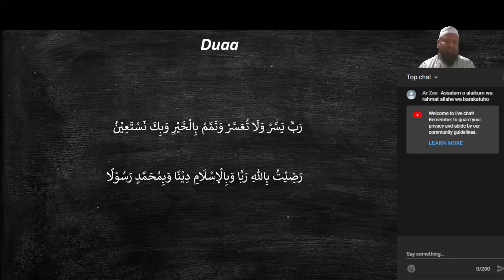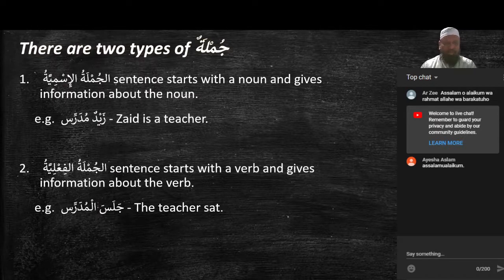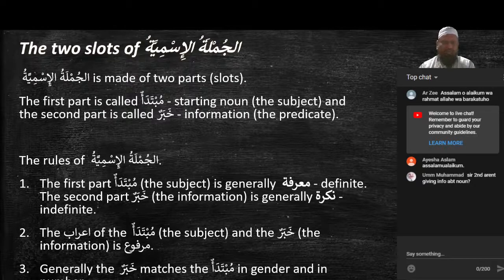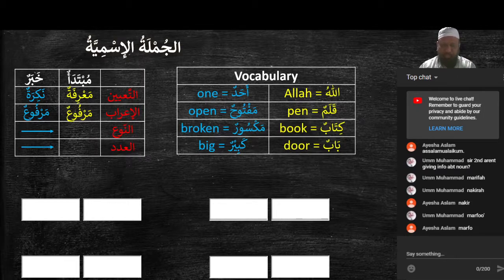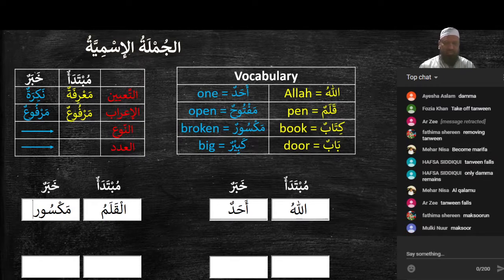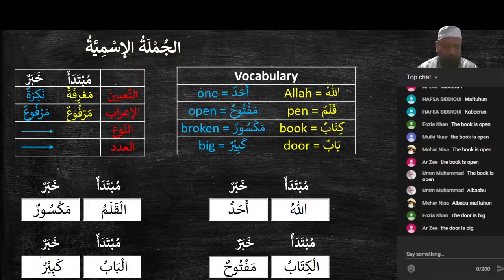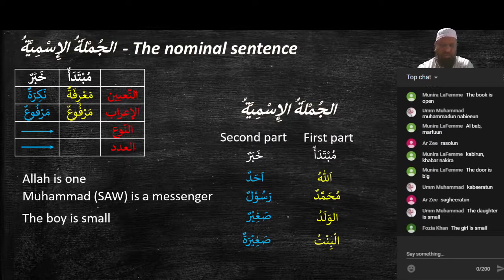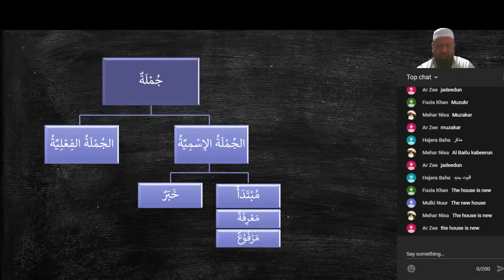Arabic grammar Level 1 - Section 2 - Lesson 9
In this lesson we are going to learn:

Understand a sentence in Arabic.
The 2 types of sentences.
How to make a sentence.